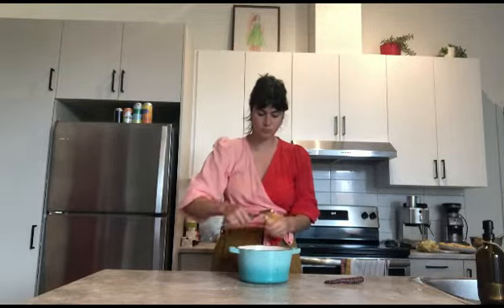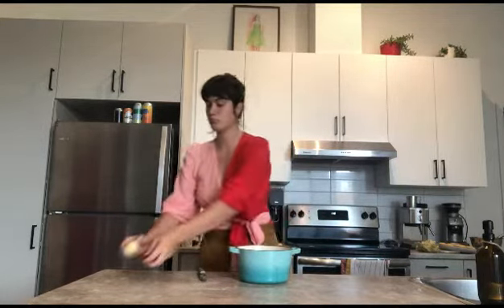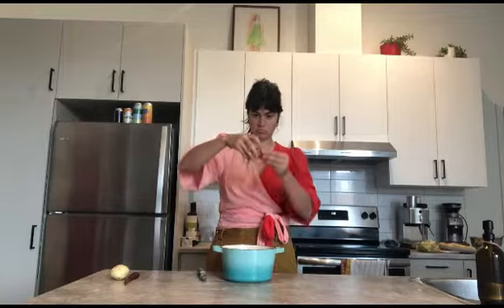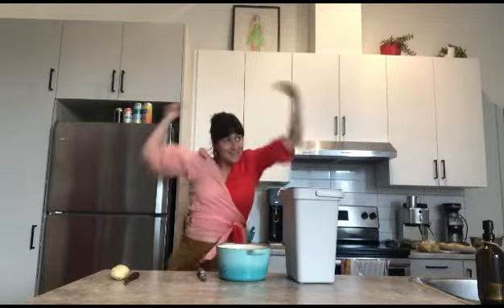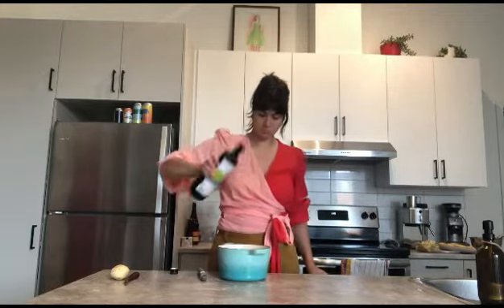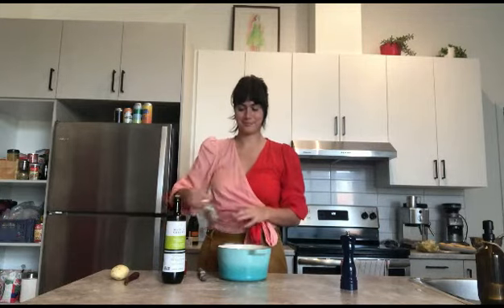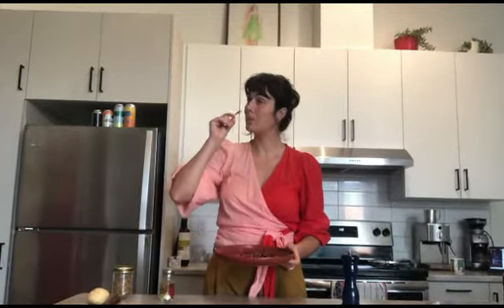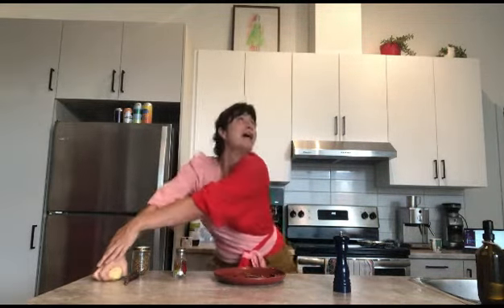Chips de pelures // Peel Chips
Anouck essaie de faire des chips à partir de ses pelures de légumes! Réussite ou échec… à suivre!
Anouck tries to make chips with vegetable peels. Will it be a success? Come find out!